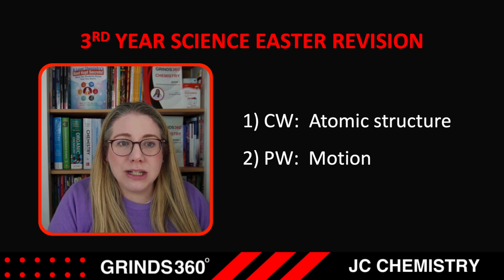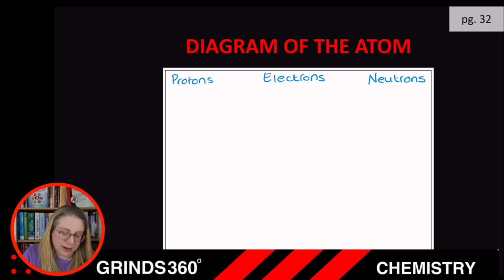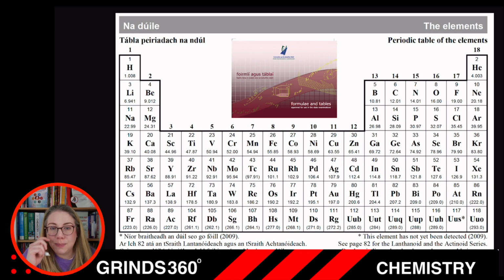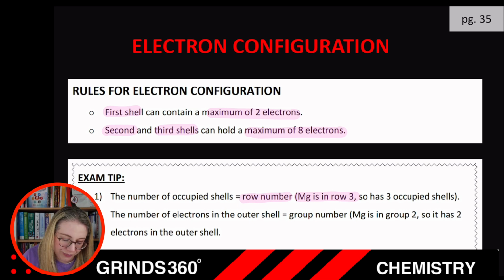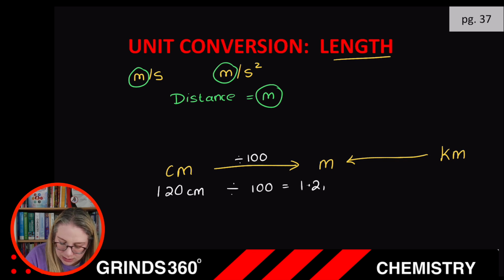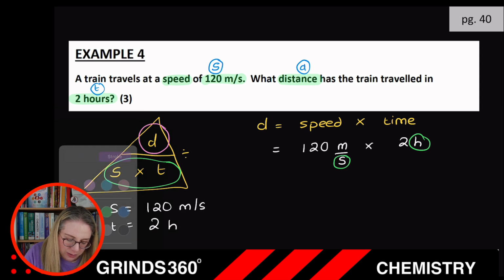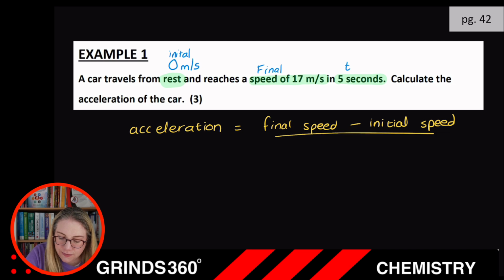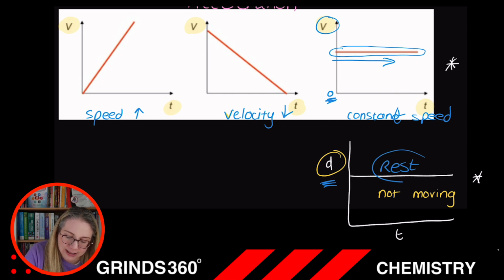3rd Year Science | Structure of an Atom & Motion | Easter Revision Course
Join Dr. Nichola Walsh as she takes you through the fascinating structure of an atom and the concept of motion. In Junior Cycle Science, students explore these fundamental ideas, learning how atoms are made up of protons, neutrons, and electrons, and how the structure of atoms influences their behavior and interactions. Motion is another key concept, where students study the forces that cause objects to move, the different types of motion, and how speed, distance, and time are related. Dr. Walsh will guide you through these concepts with clear explanations and engaging examples to help you understand the building blocks of matter and the forces that shape the world around us.